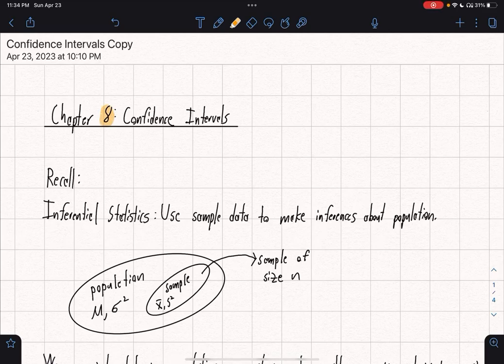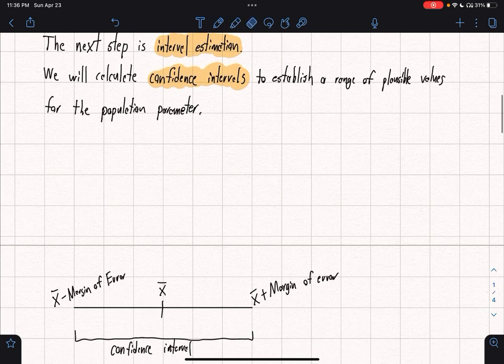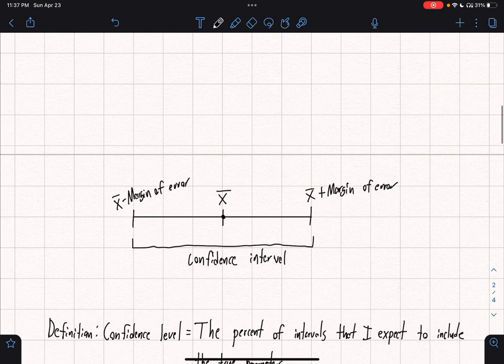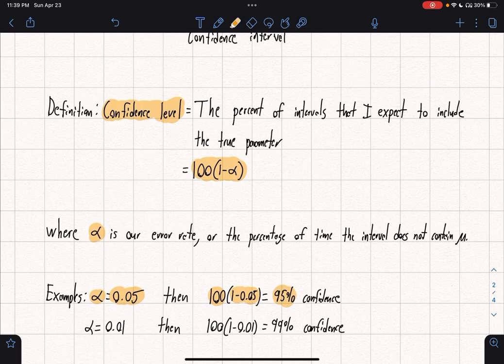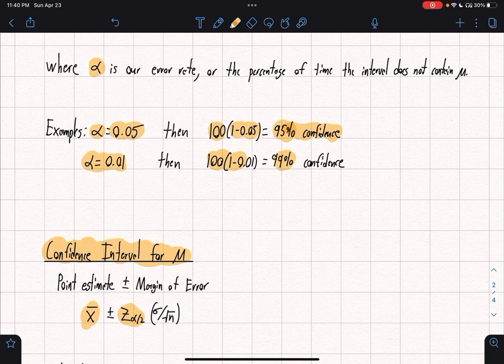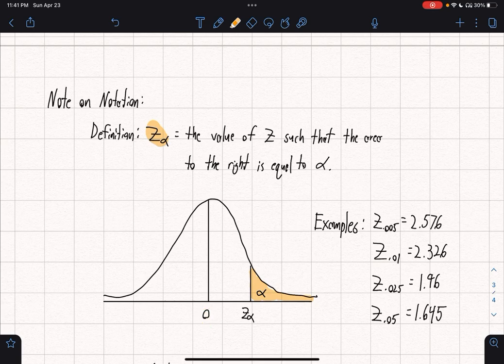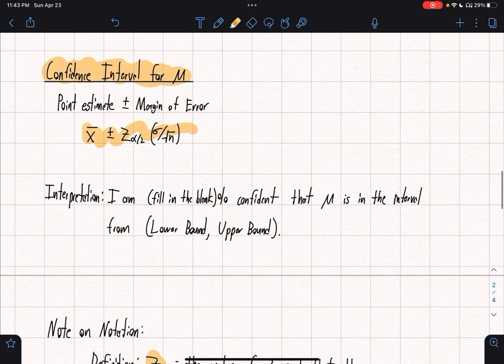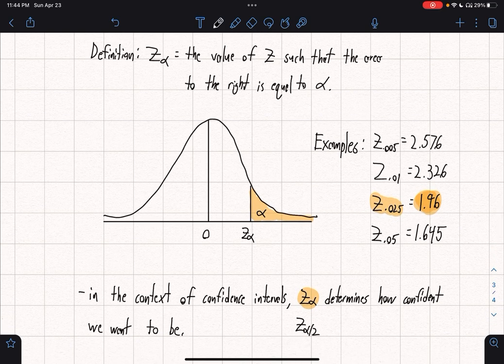Chapter 8 Video 1